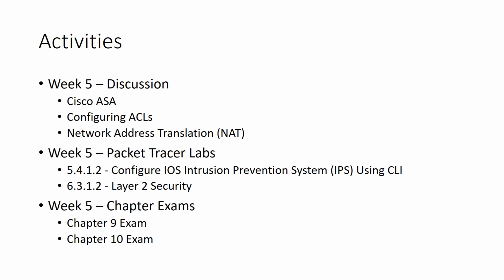UMUC CMIT 454 - Week 5 Announcement